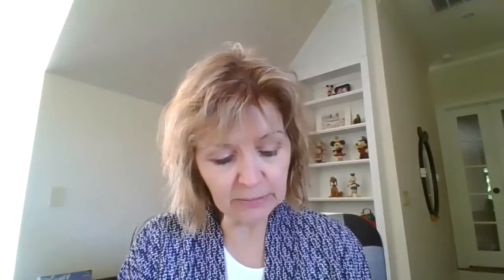8LeadersRead ReadersLead4 17 20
The Greatest Treasure Hunt in History
Robert M. Edsel
Pages 123-129